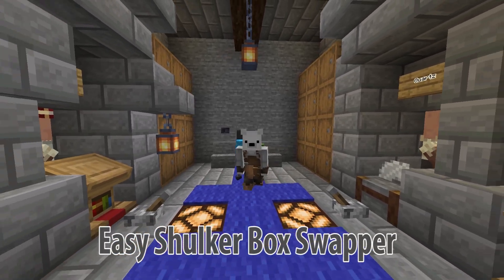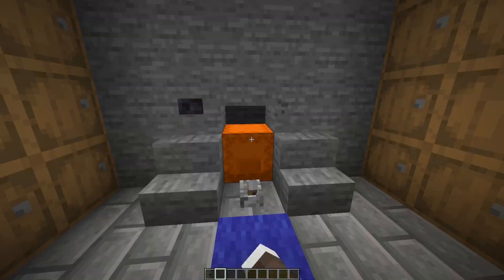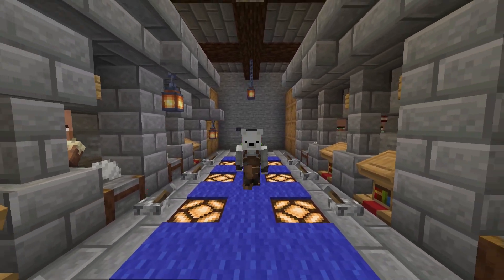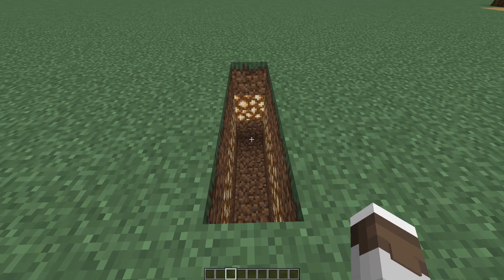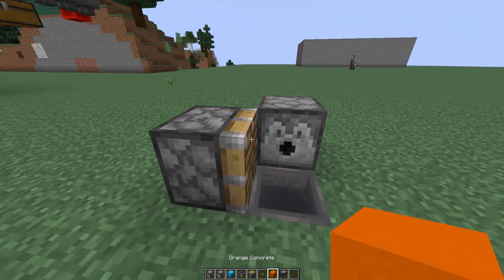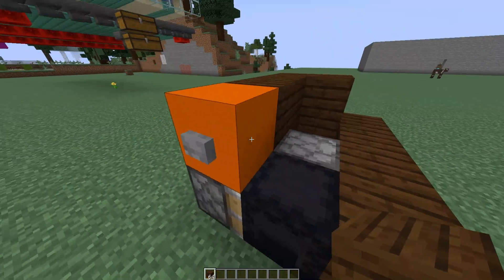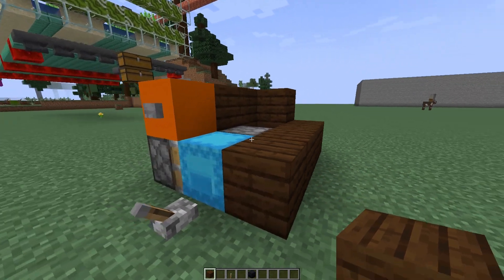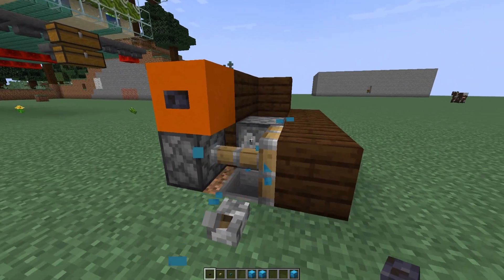Minecraft Shulker Swapper | Easy Compact Shulker Storage System See UPDATE Below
Please use the new version of this build
This step by step Minecraft redstone tutorial shows you how to make an easy redstone automatic Minecraft shulker box swapper. Its a compact build thats suitable for survival worlds

The IceCave server is a whitelisted moderated server that lets you join multi worlds including survival, creative, The community city and much more.